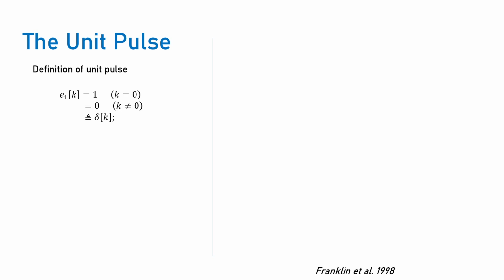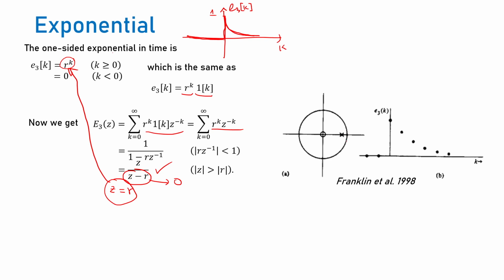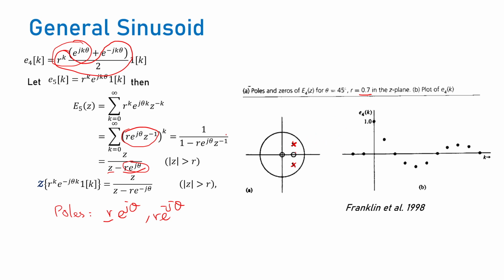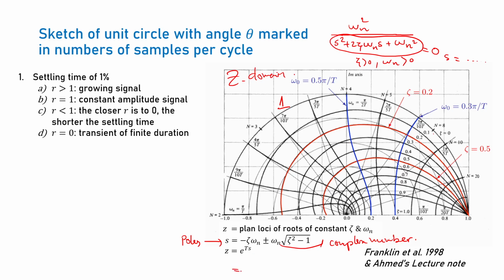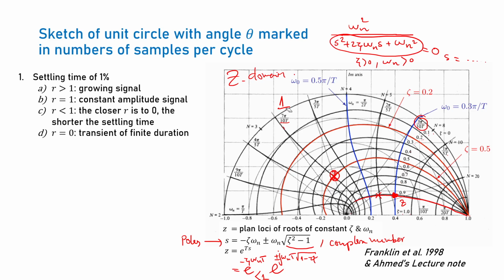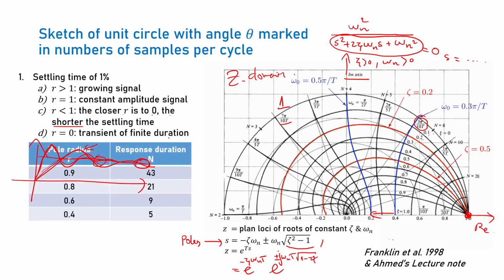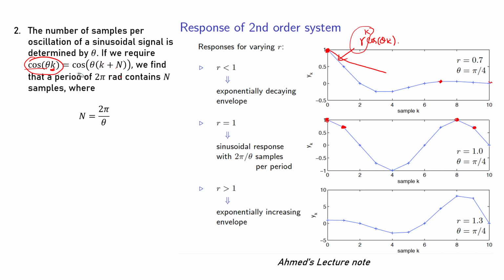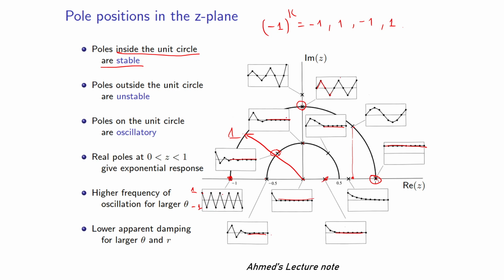3-4-Discrete models of sample data part 4